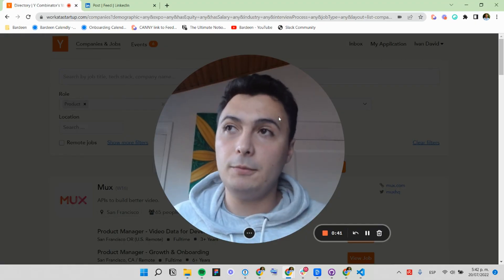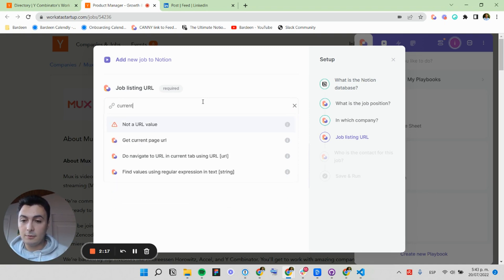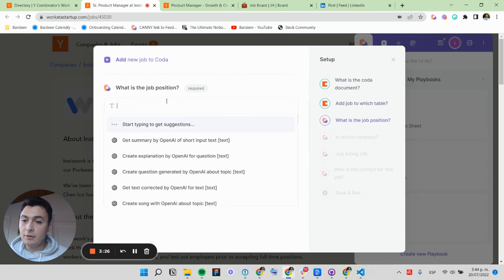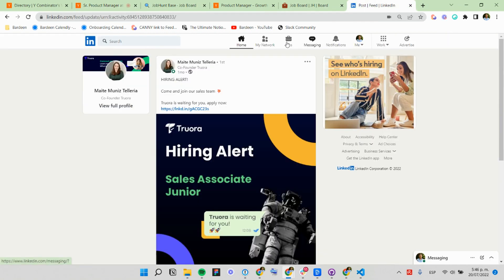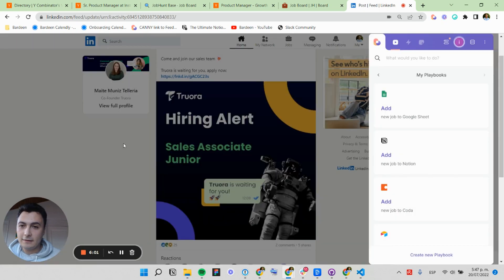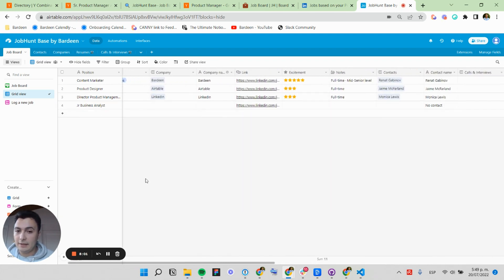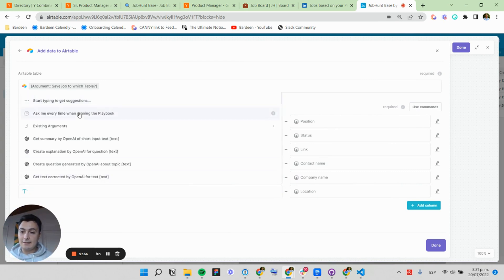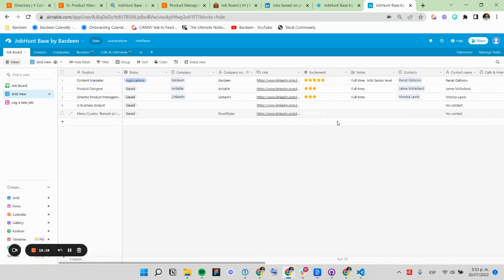Add jobs from anywhere on the web into your job tracking system | Playbook video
Optimize time by saving the jobs you like into your job trackers from anywhere on the web and with fewer clicks.

Content:
00:00 Introduction
00:40 Add new job to Notion - Playbook
02:01 Add new job to Coda - Playbook
03:28 Add new job to Google Sheets - Playbook
04:33 Add new job to Airtable - Playbook
05:30 Customize your automation